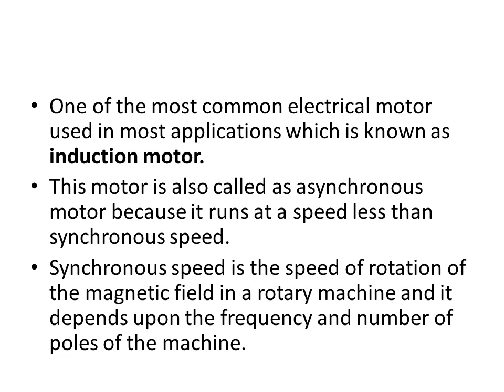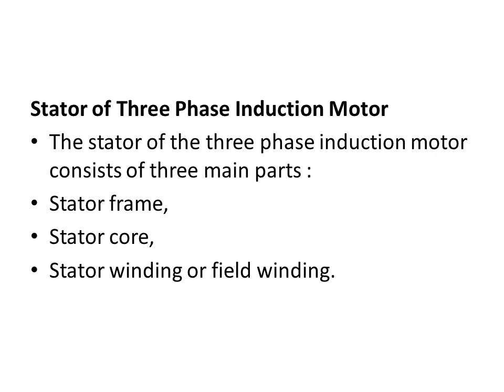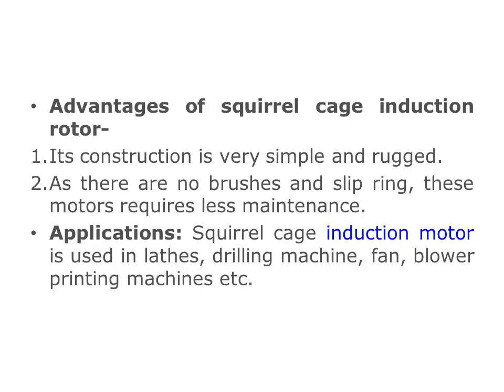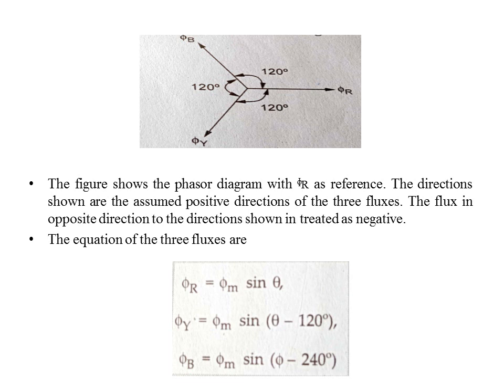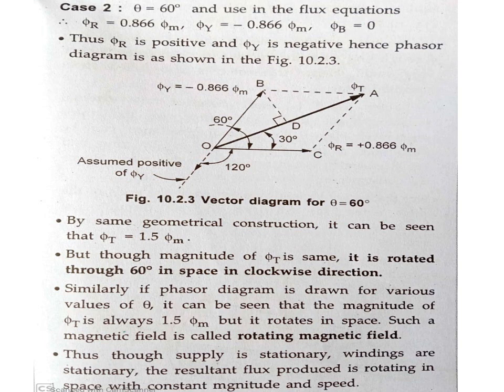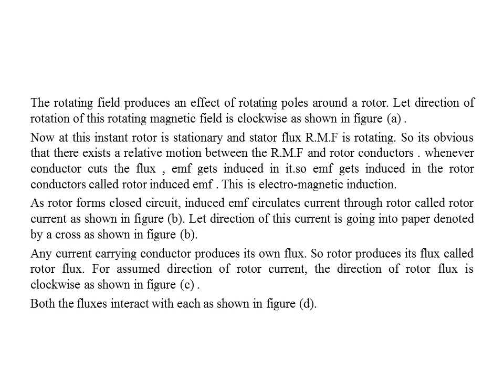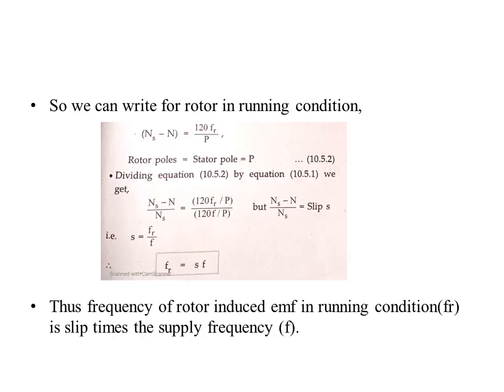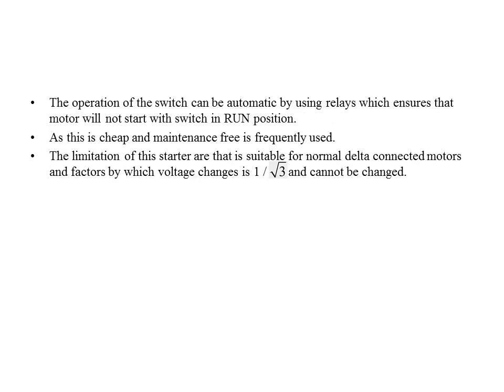BELE-Module 5-Induction motor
Working Principal,Types of Rotor,Slip speed